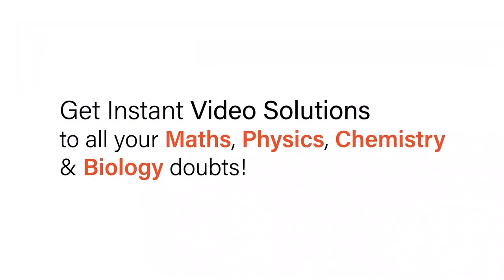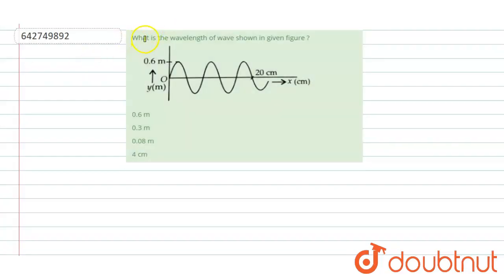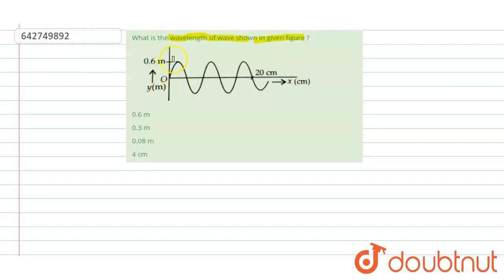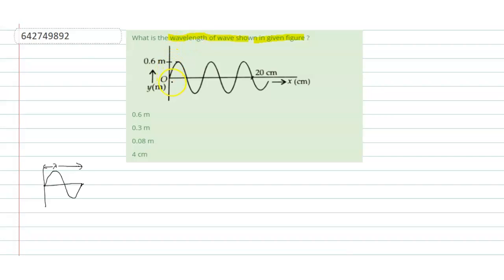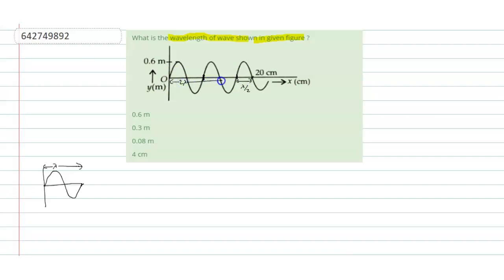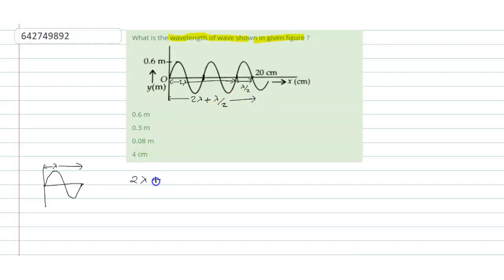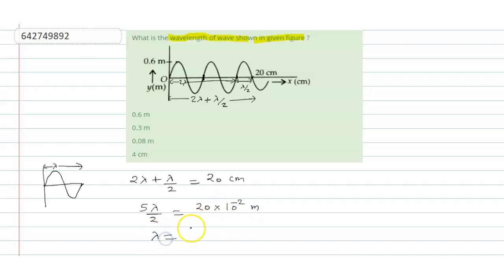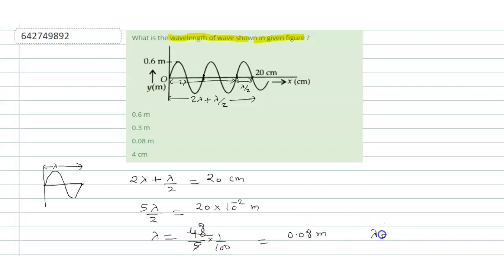What is the wavelength of wave shown in given figure ? | 11 | PRACTICE PAPERS | PHYSICS | NCERT...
What is the wavelength of wave shown in given figure ?
Class: 11
Subject: PHYSICS
Chapter: PRACTICE PAPERS
Board:NEET

👉 Have Any Query? Ask Us.